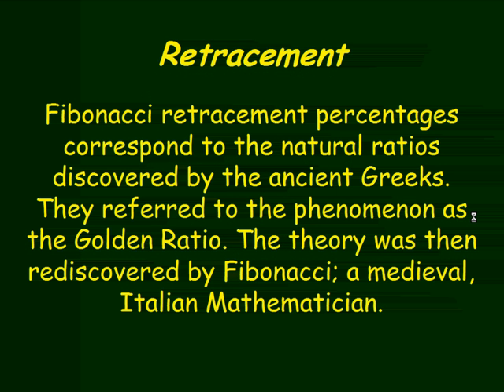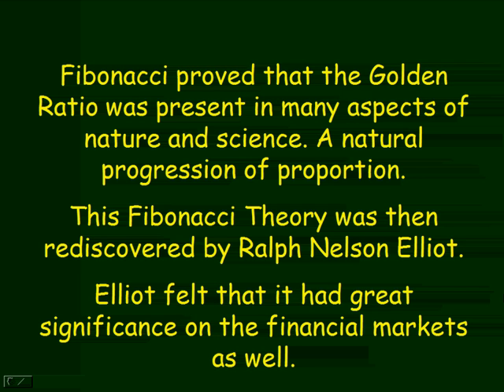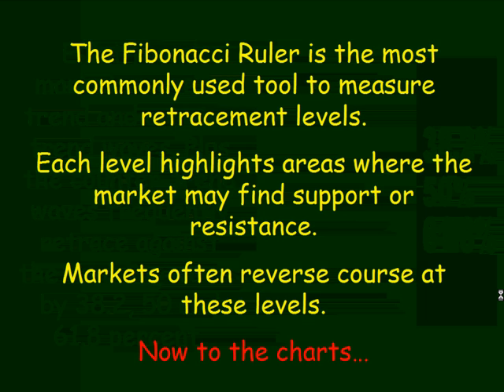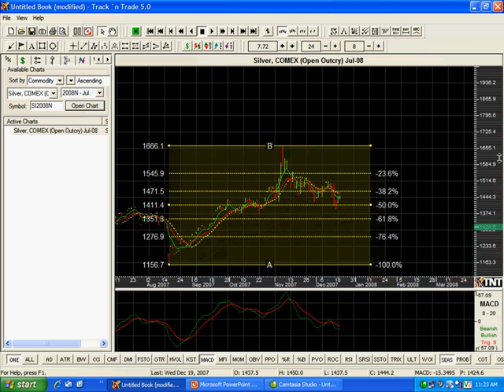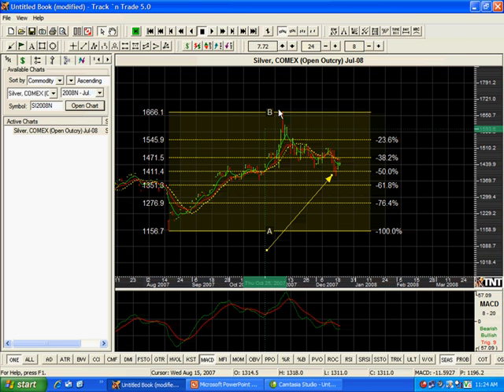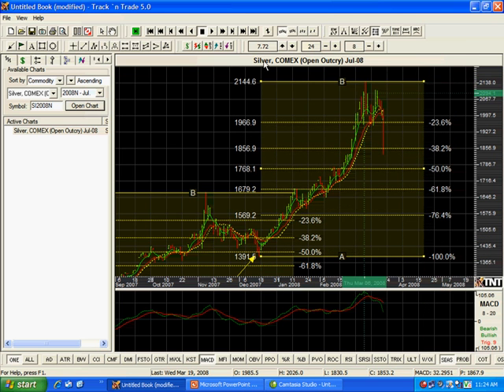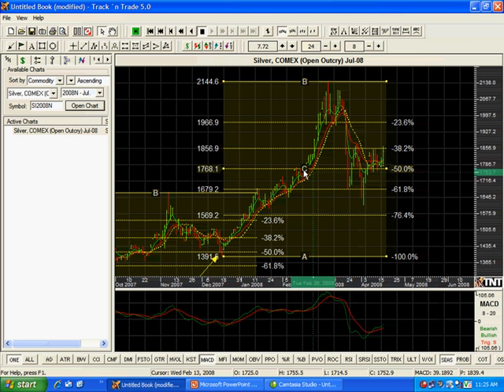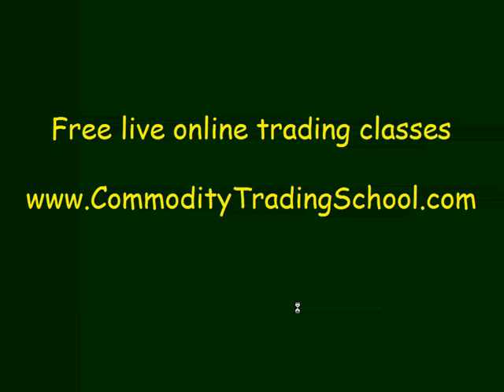Fibonacci in 5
Paul Brittain of ww.CommodityTradingSchool.com shows how to use the Fibonacci ruler to identify market turning points. All in under 5 minutes